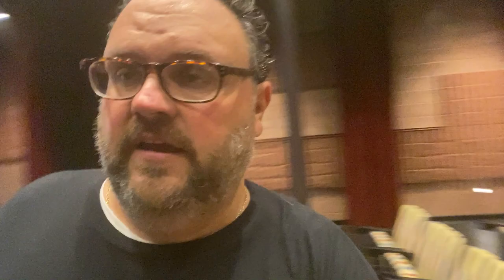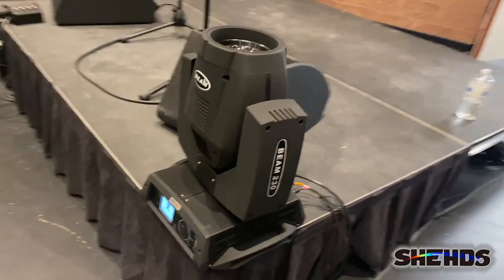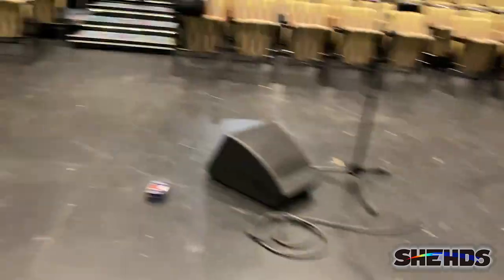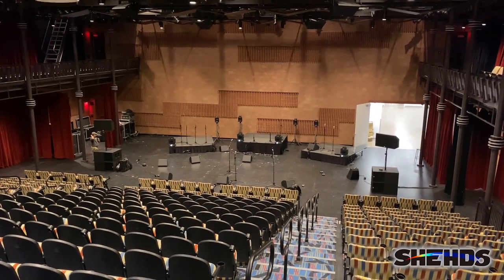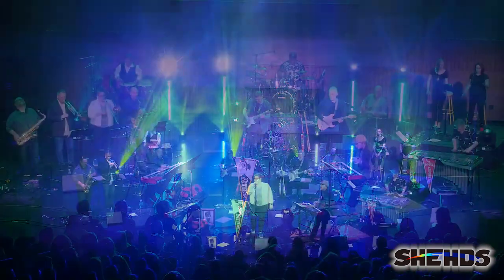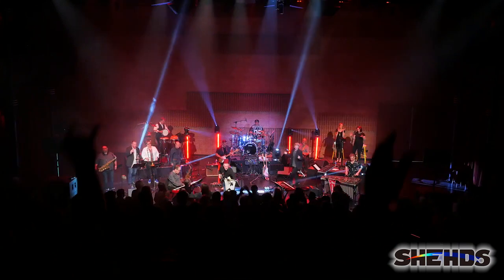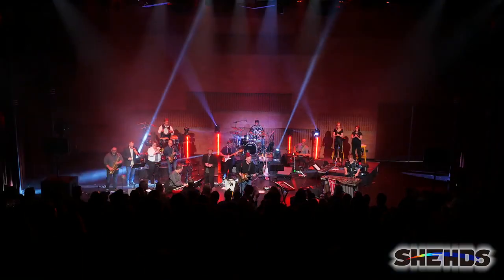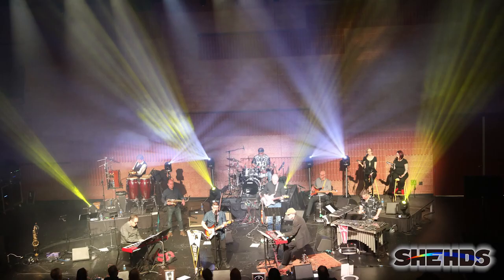Steely Dane to partner with Shehds Lighting